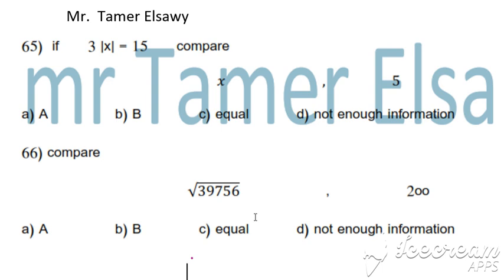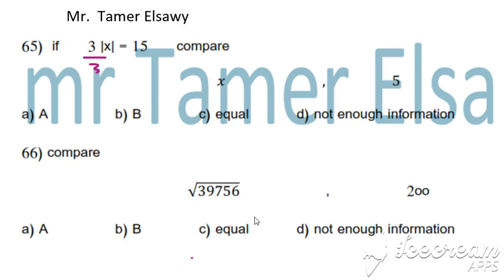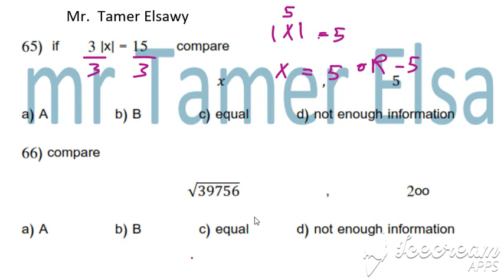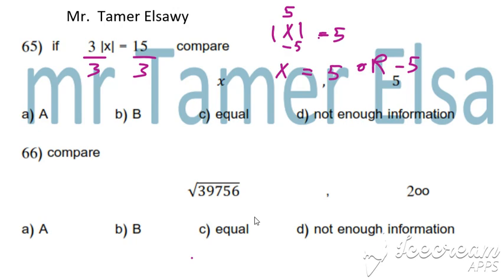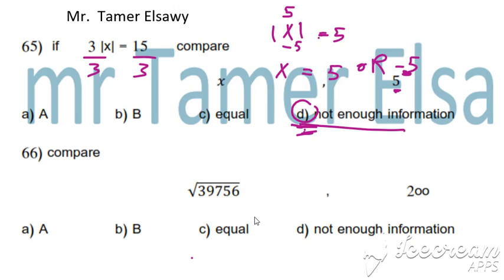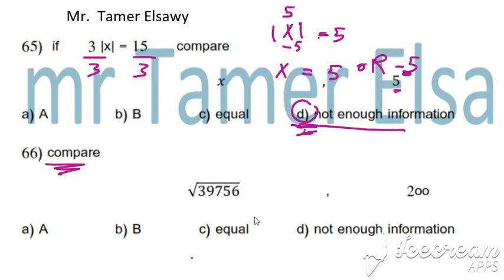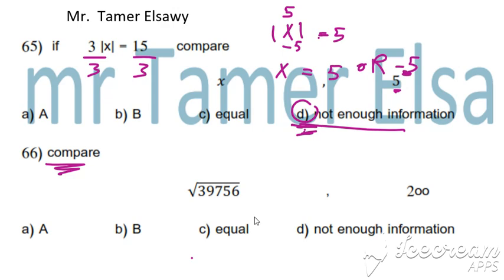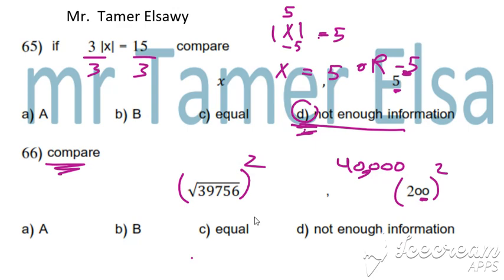Gat 9. قدرات باللغة الإنجليزية القسم الكمي